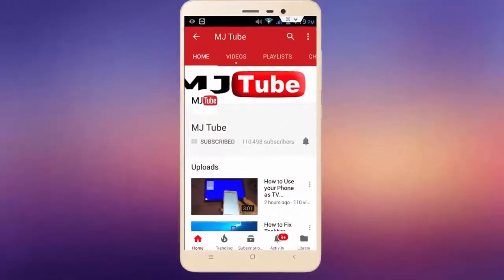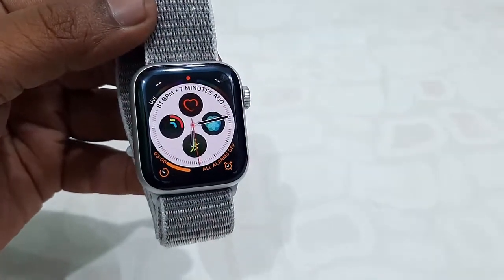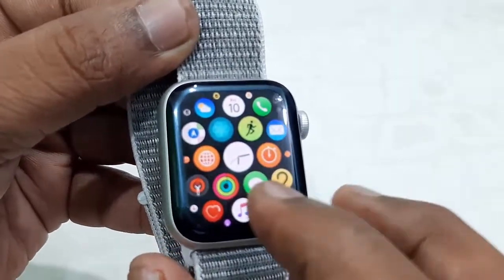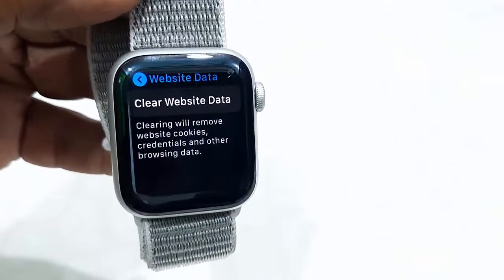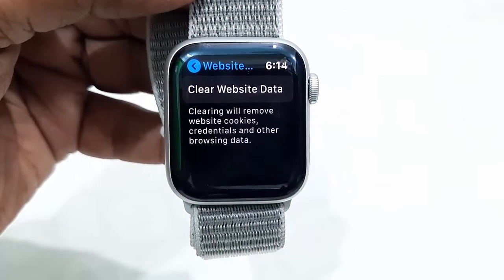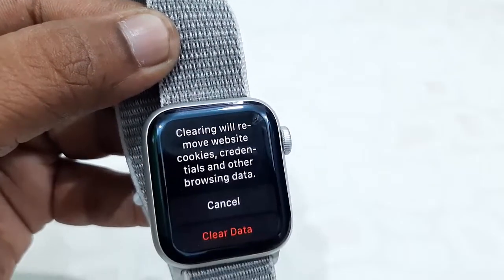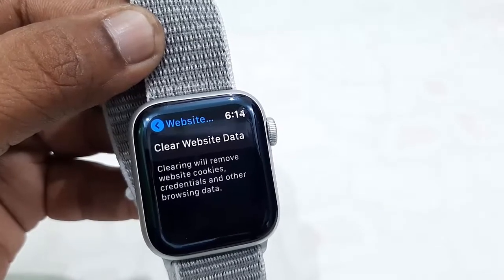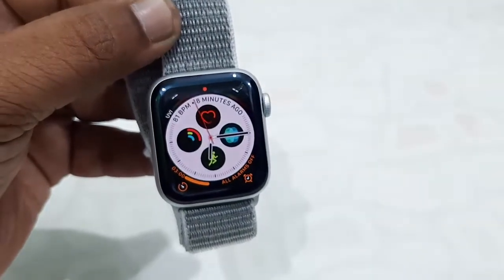Clear All Website Data & History in Apple Watch (2020)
Delete All Browsing History from Apple Watch Series 5, Series 4, Series 3